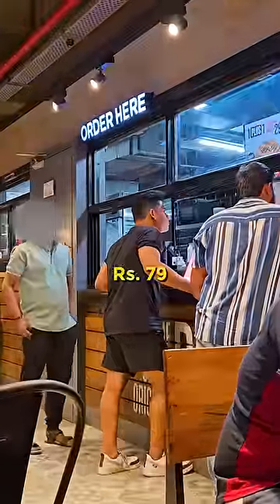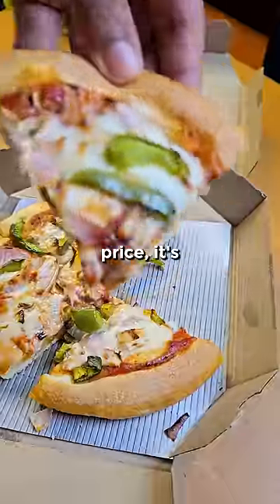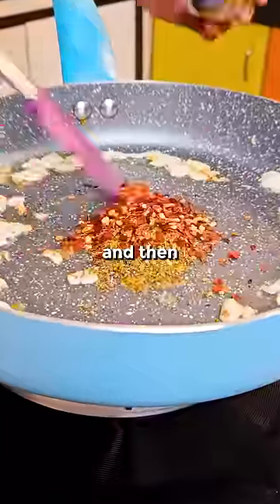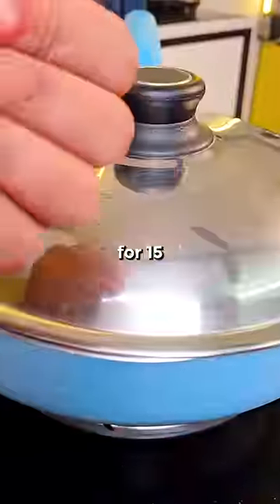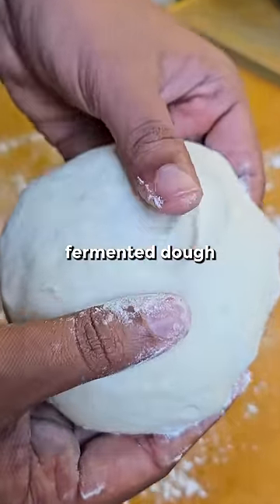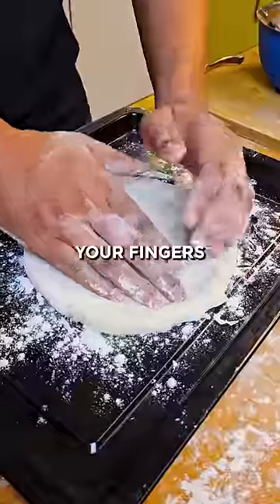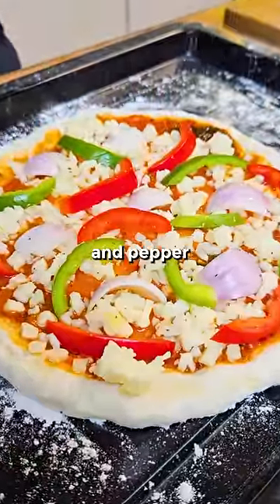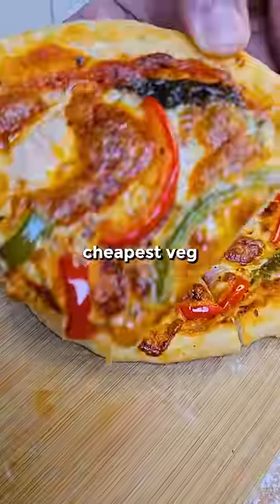CHEAPEST Veg Pizza at home !!